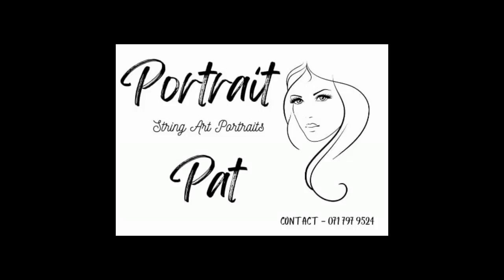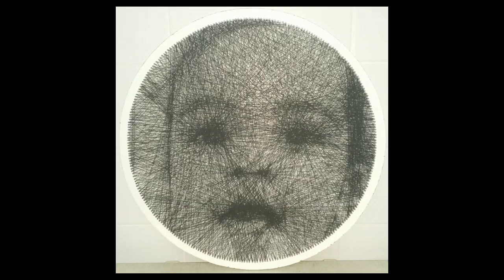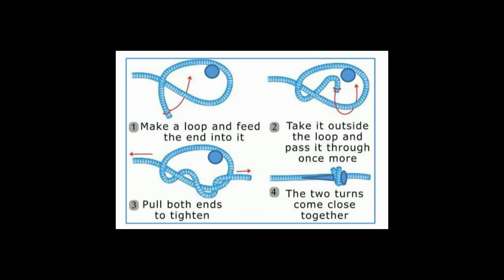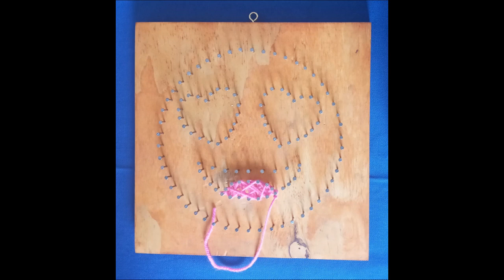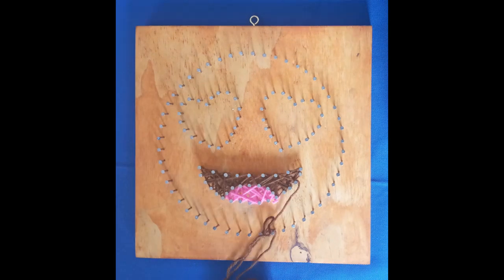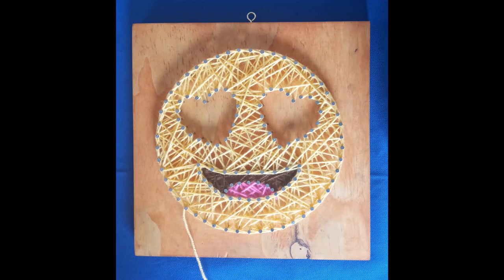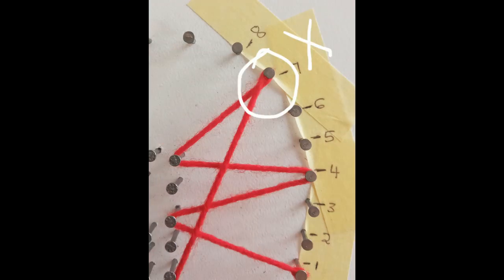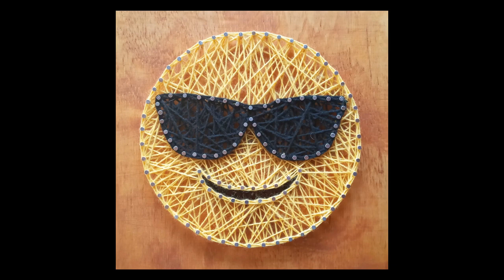String Art. An old-fashioned art with a modern flair.